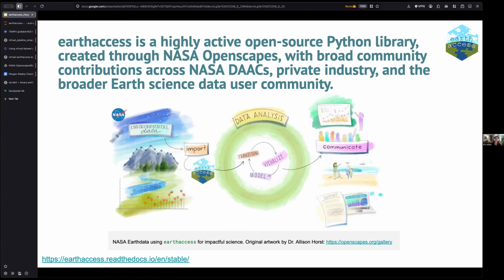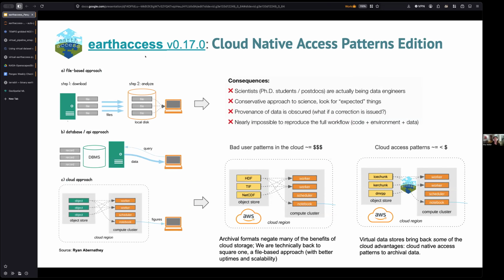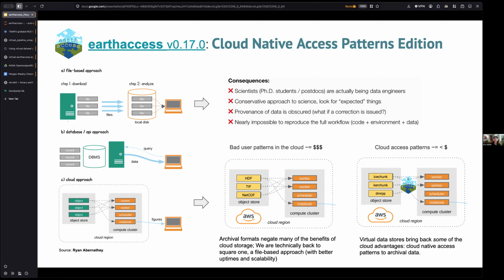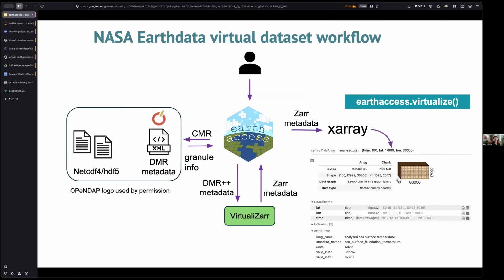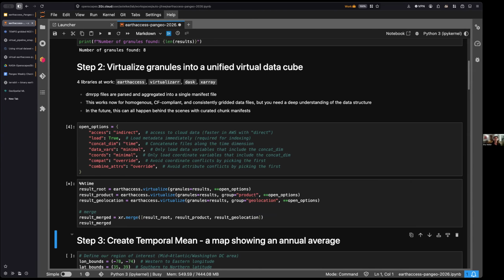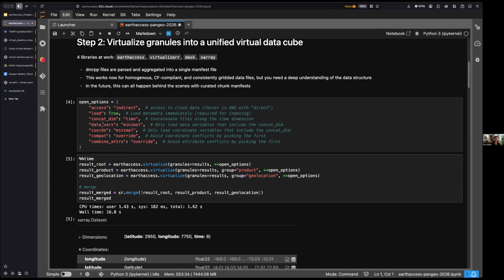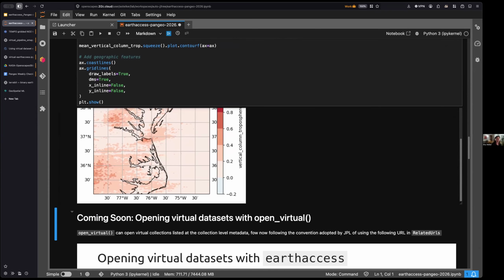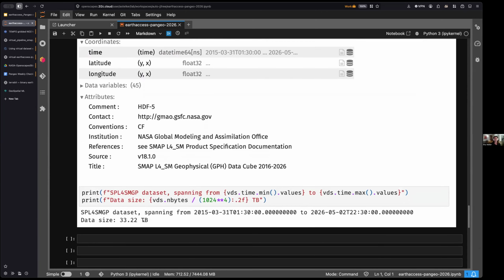Streamlining earthaccess integration with virtualizarr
Lightning talk presentation by Amy Steiker during the Spring 2026 Pangeo Showcase Closeout